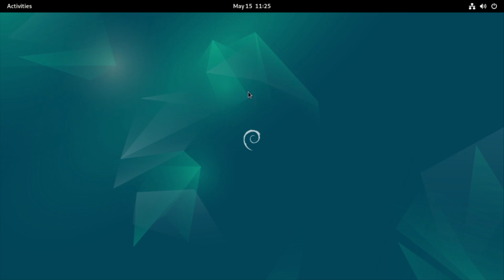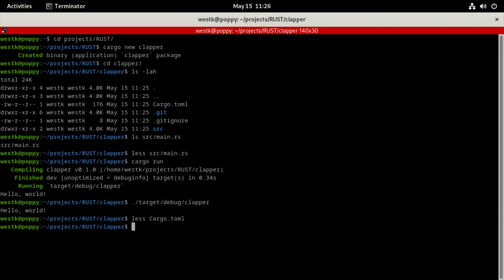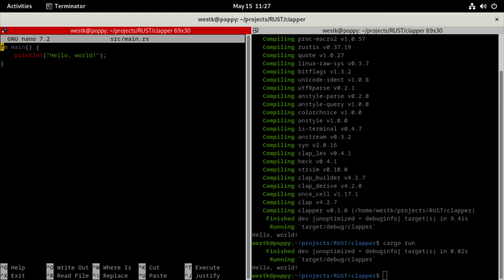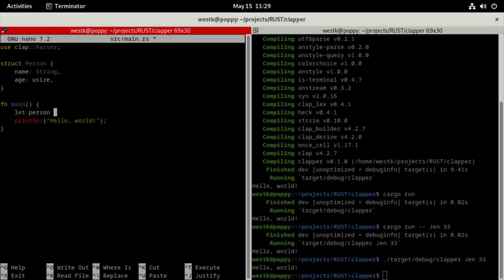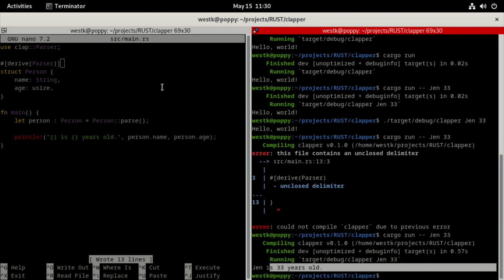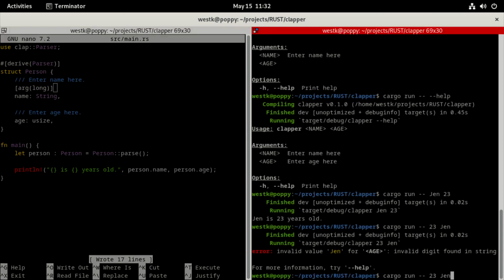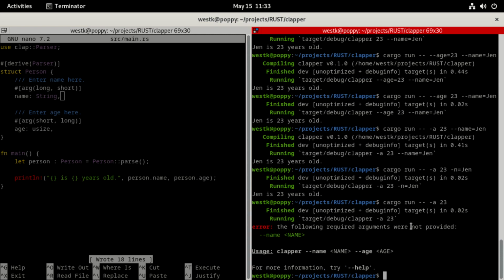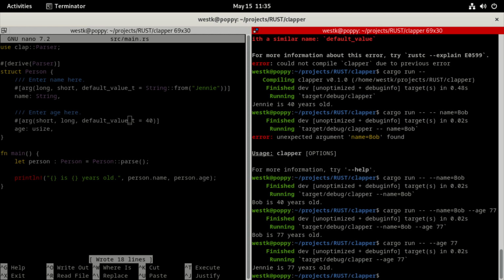Using clap in a Rust Program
The very basics of using CLAP (Command-Line Argument Parser) in a Rust program.